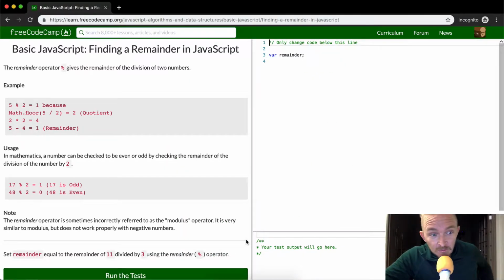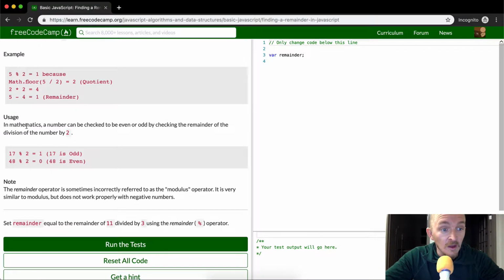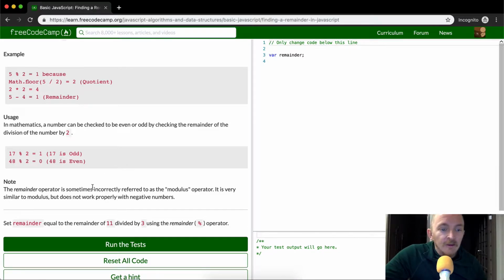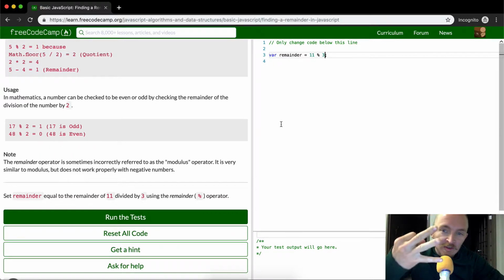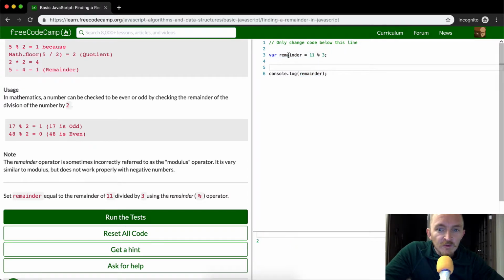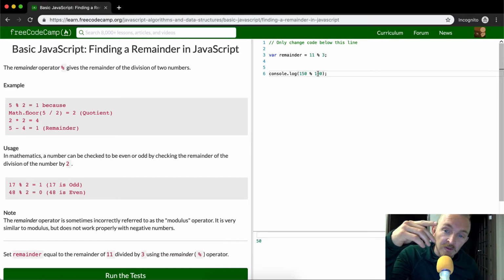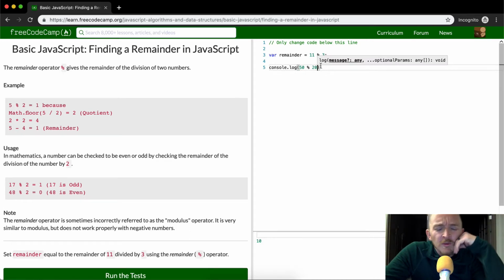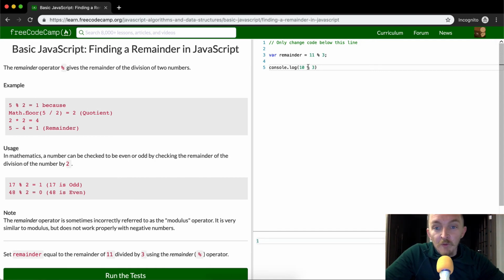Finding a Remainder in JavaScript - Free Code Camp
Finding the remainder in JavaScript is surprisingly useful as you develop as a programmer. For that reason, I go into a bit more detail than you might expect.